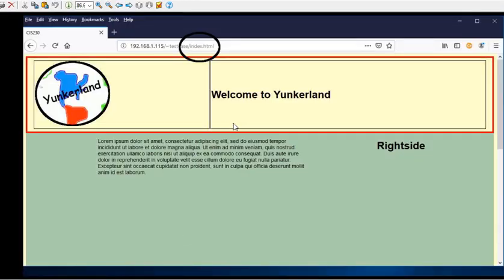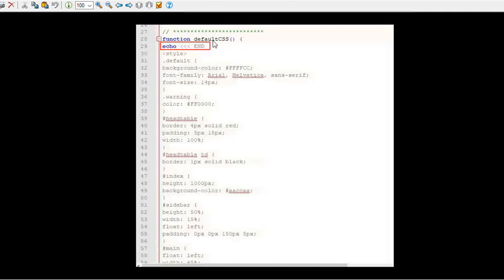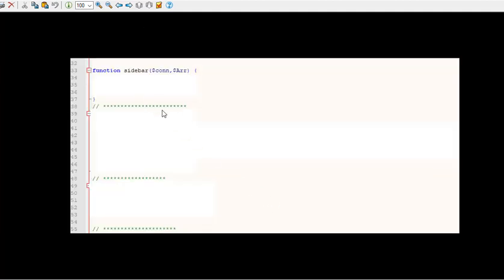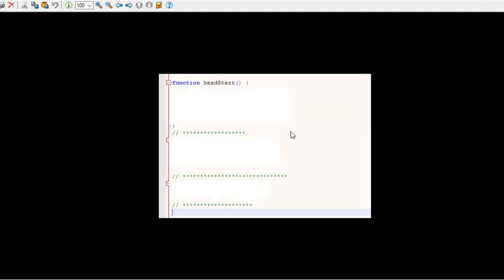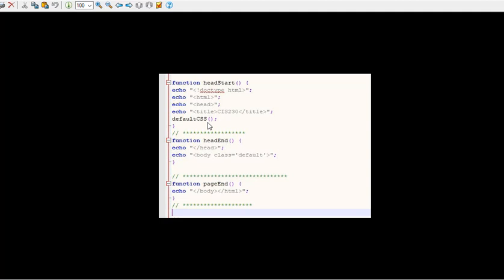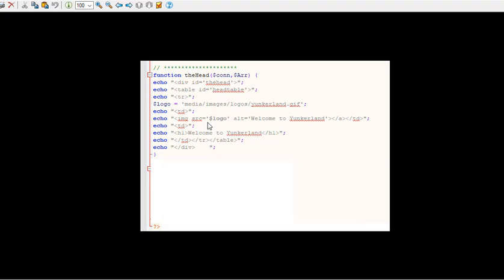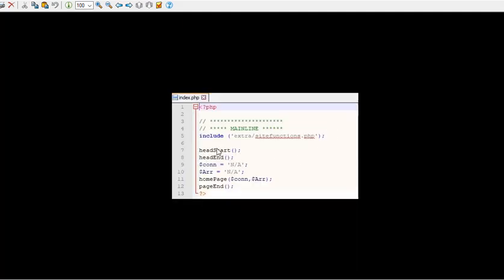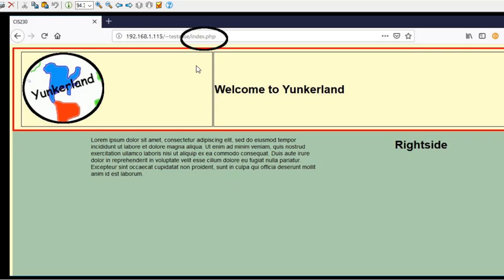02. Converting HTML and CSS to PHP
Professor Yunker takes an index.html web page, breaks it down into functional areas and converts the areas to PHP functions. The end result is called index.php